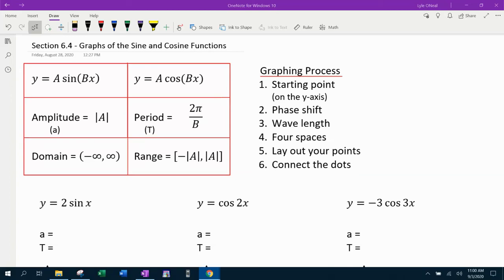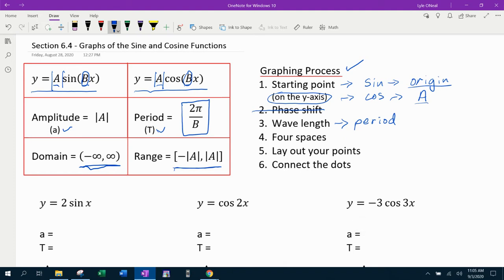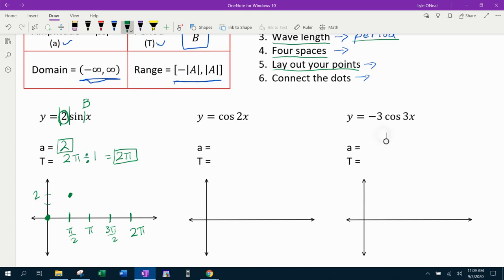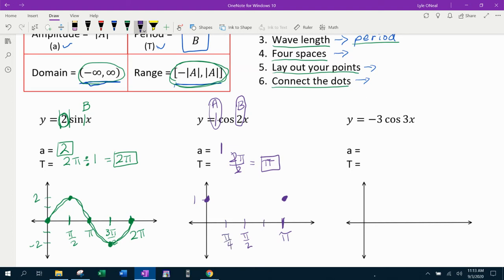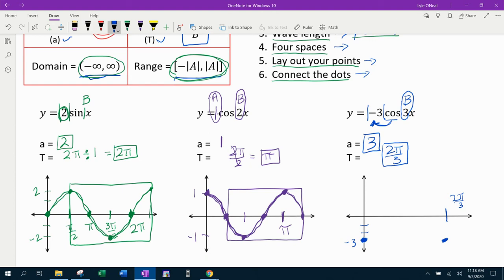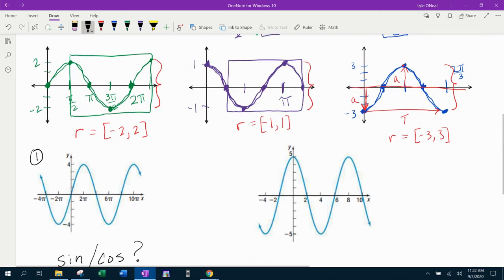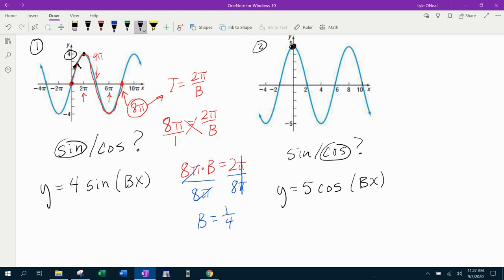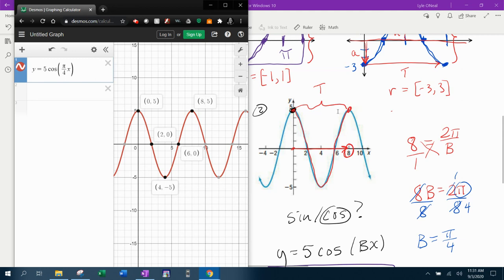Section 6.4 - Graphs of the Sine and Cosine Functions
4:57 - Find the amplitude, period, and graph of a sinusoidal function.
10:42 - Find the amplitude, period, and graph of a sinusoidal function.
16:00 - Find the amplitude, period, and graph of a sinusoidal function.
20:20 - Domain and Range of sinusoidal functions.
21:40 - Determine the equation of a sinusoidal function given its graph. Sine and Cosine examples.
28:36 - How to use DESMOS to verify your results.